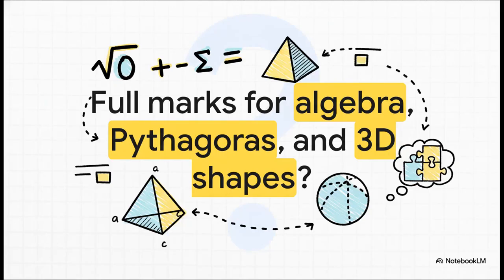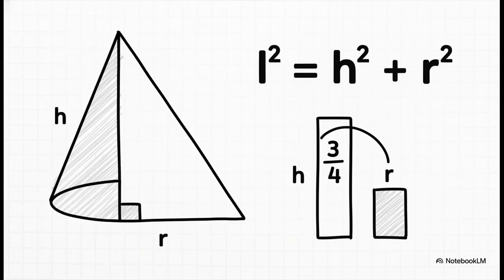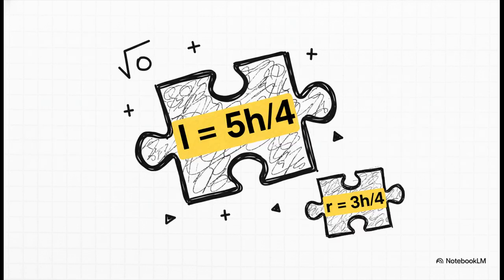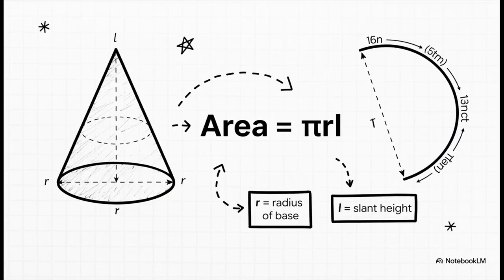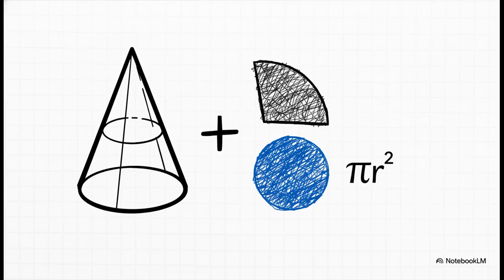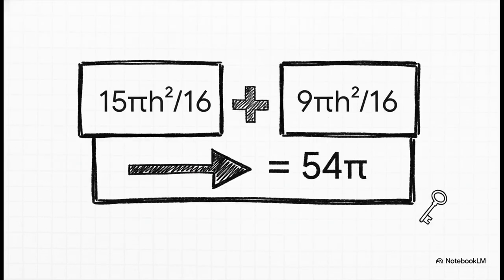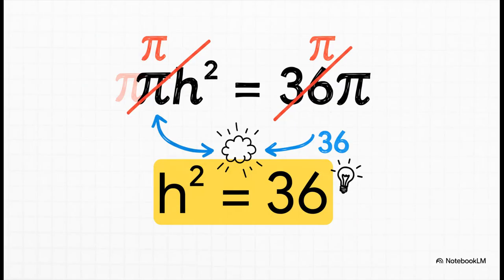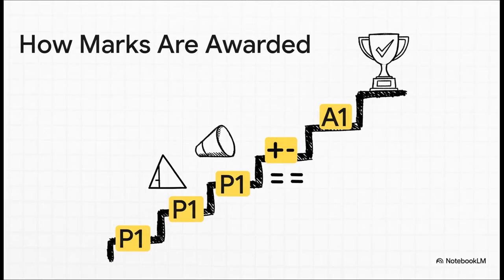Edexcel GCSE Mathematics 2024-11 Past Paper Higher Tier Paper 3 Q19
2024-11 Past Paper
Q19 Forming equations using Pythagoras and the surface area of a cone